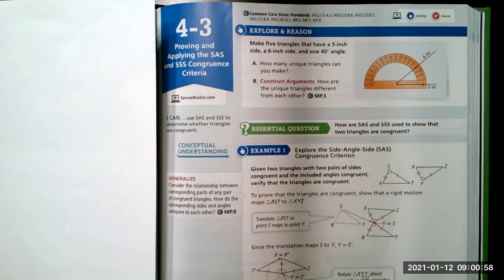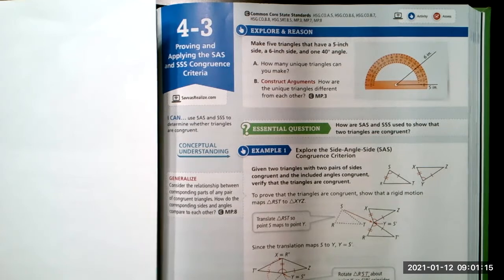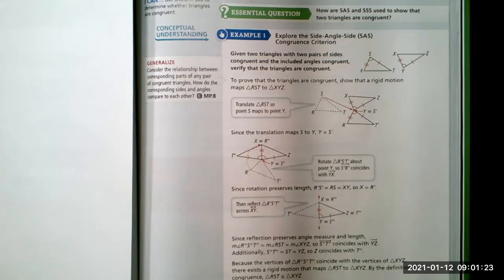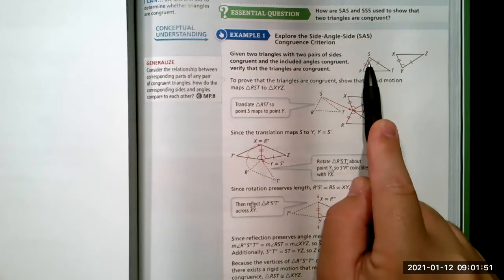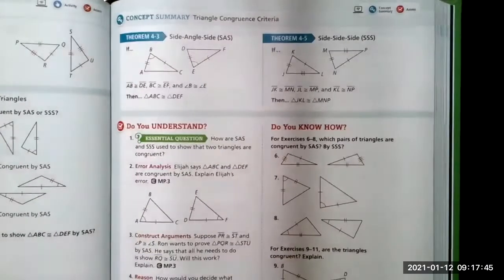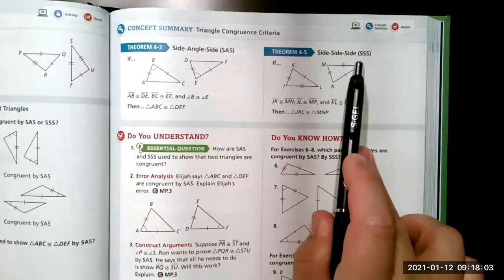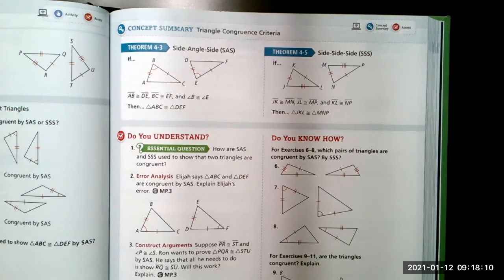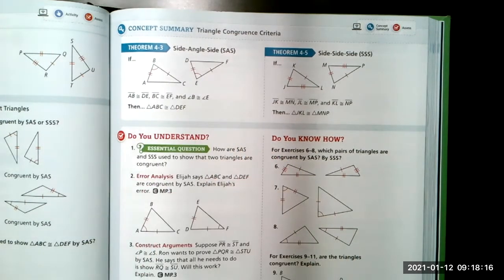Geometry: 4.3 Video Tutorial